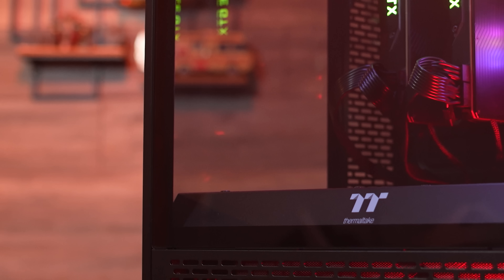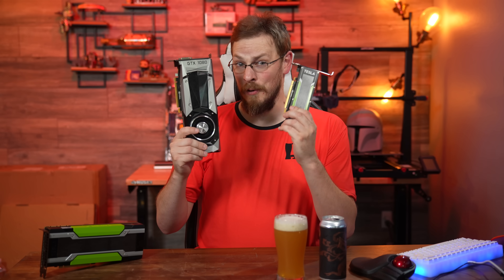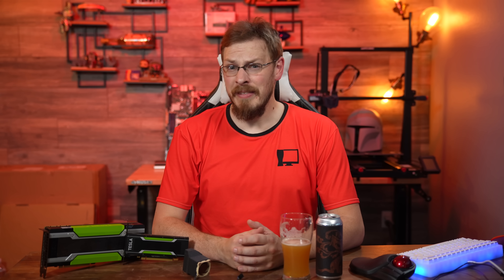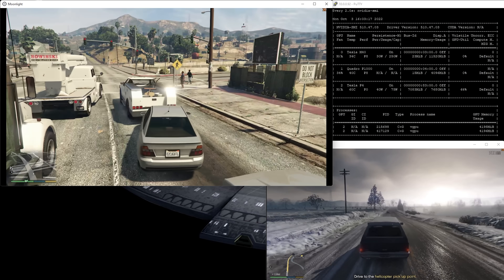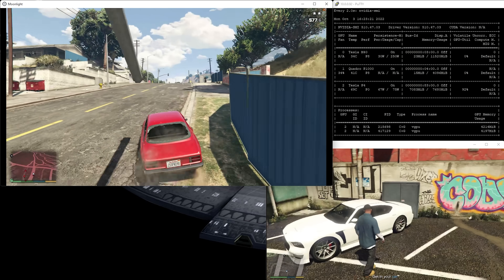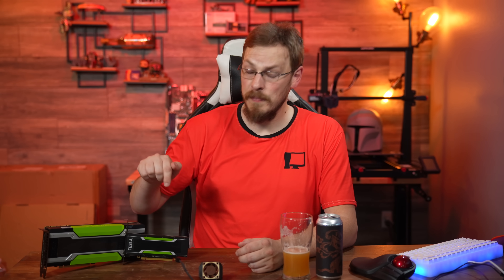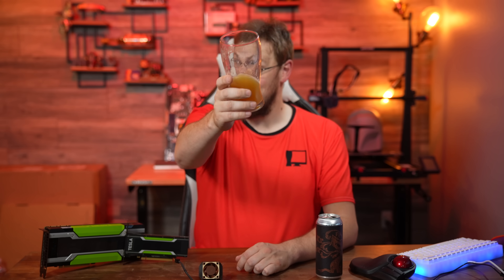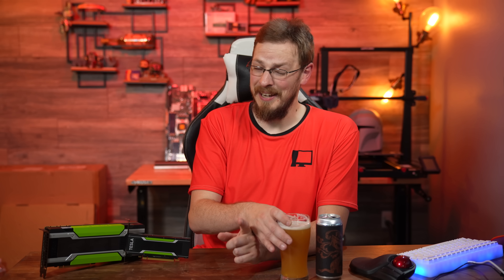What is the nVidia Tesla P4? - Cloud Gaming Server Part 17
nVidia always touted a MASSIVE performance boost between Maxwell and Pascal GPUs, but never has it been so apparent as between the Tesla M40 and the Tesla P4. But just how different is it? To find out, I pitted them against each other inside my cloud gaming server and took to the streets of Los Santos in GTA5.

From Treehouse Brewing, it's the Emperor Julius, an 8.8% East Coast IPA, and just like it sounds, is best served blended from a mall kiosk in 1997. Delicious.

1U Elemental GPU Server Parts...
1U GPU Servers
HPE 32GB DDR4 REG-ECC 2133
nVidia Tesla M40
nVidia Tesla M60
4x NVMe m.2 Adapter (require PCIe bifurcation support)